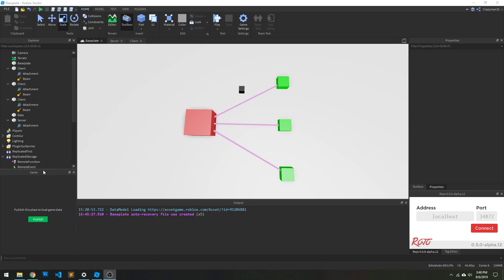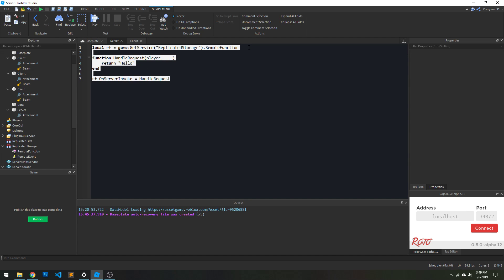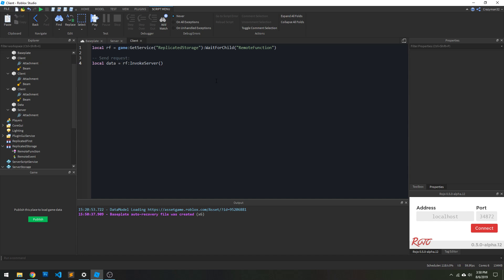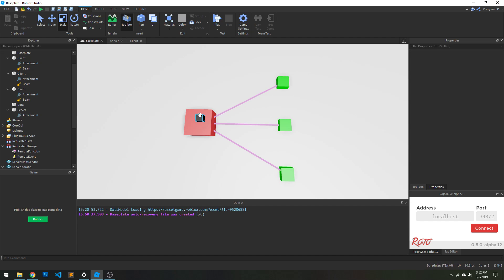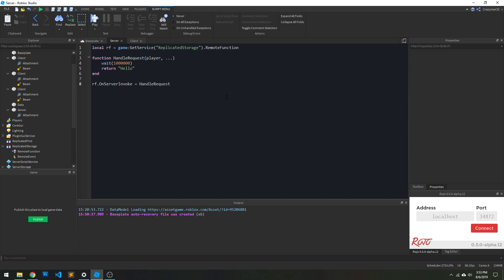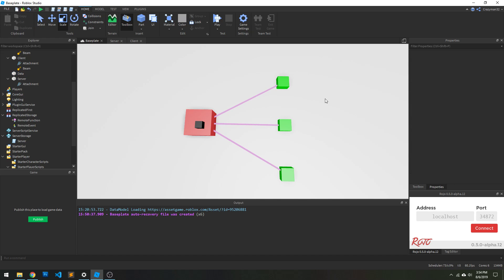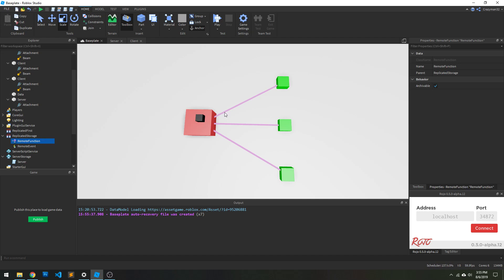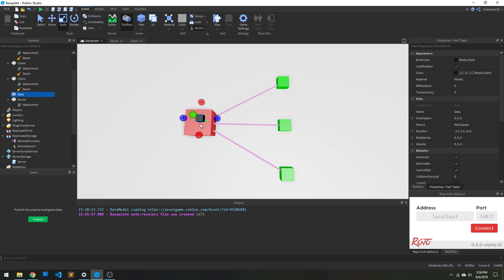RemoteFunctions: Don't use InvokeClient